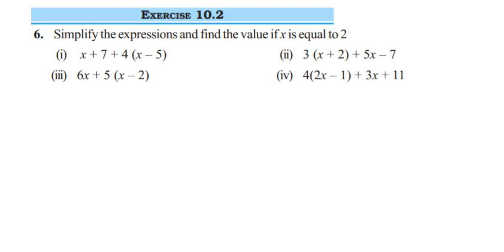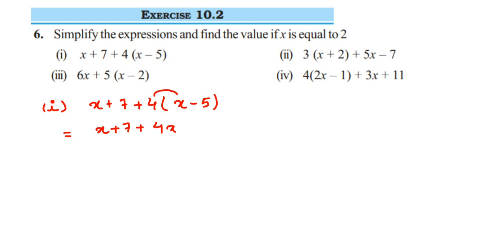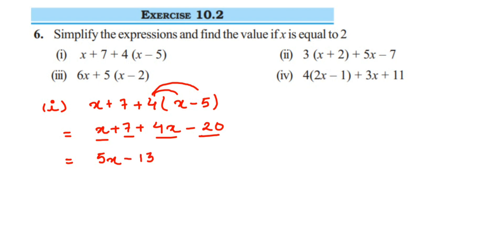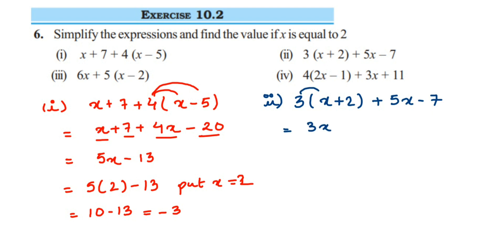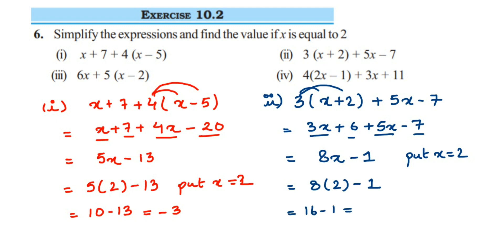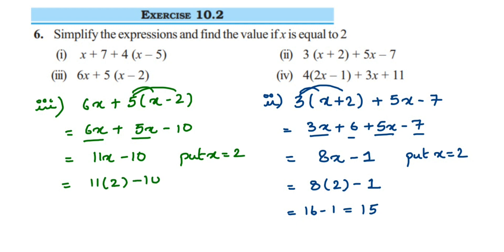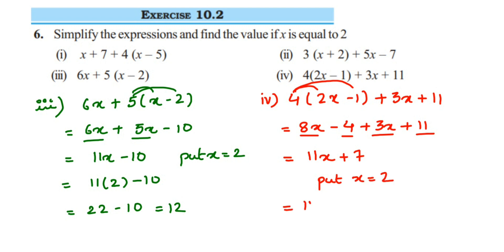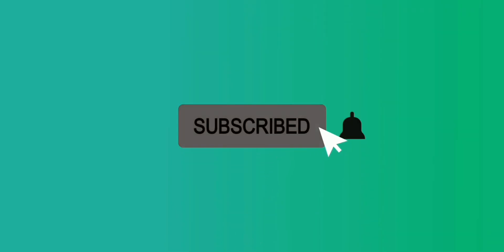6q Ex 10.2 Algebraic expressions class 7 maths.When a = 0, b = -1, find the value of the given .....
Simplify the expressions and find the value if x is equal to 2

(I) x+7+4(x-5)

(ii) 3 (x+2)+5x-7

(iii) 6x+5(x-2)

(iv) 4(2x-1)+3x+11